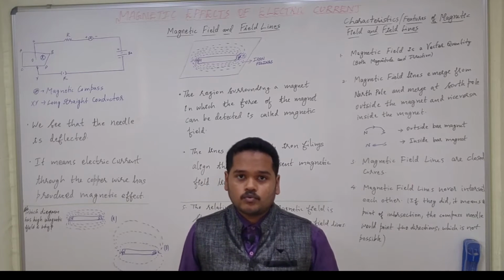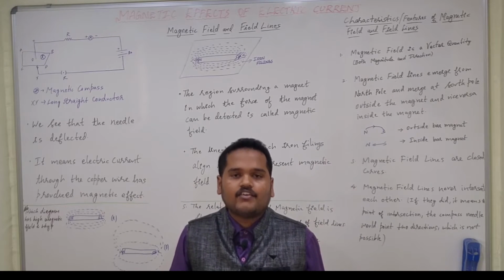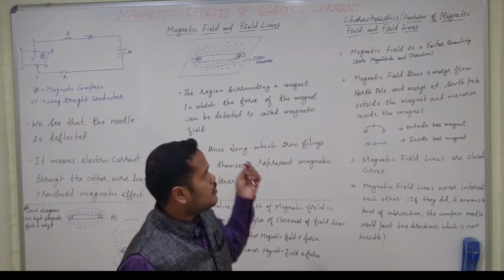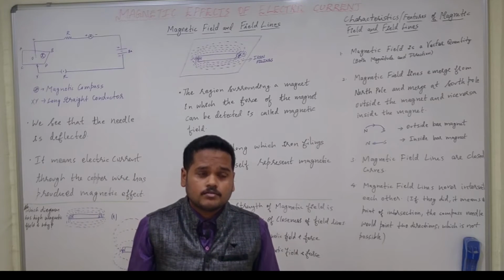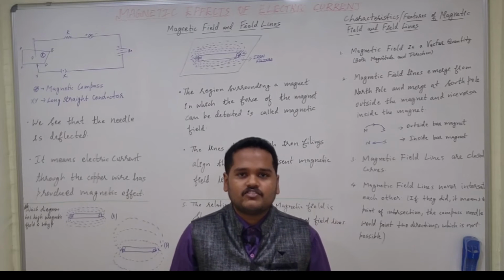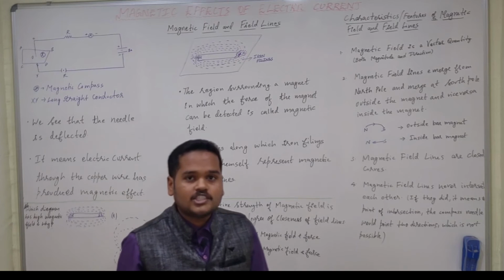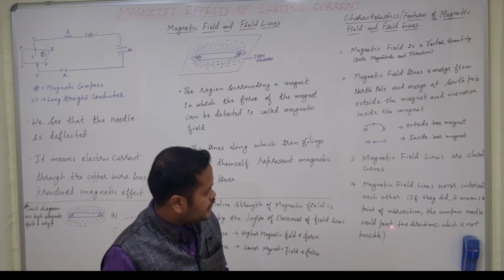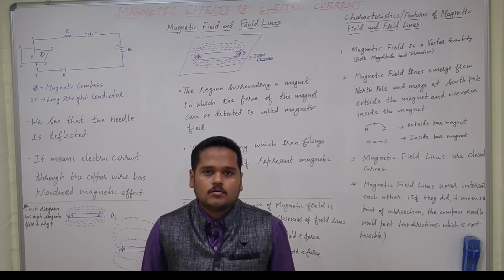Class 10 Magnetic Effects Of Electric Current L1 Introduction to Magnetic Field and Field Lines